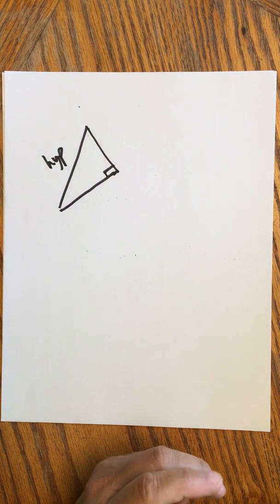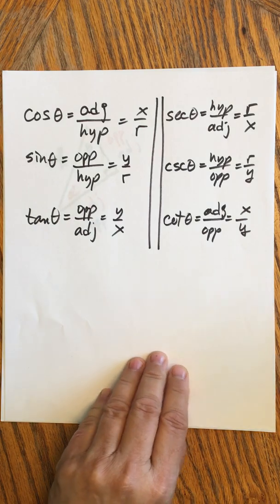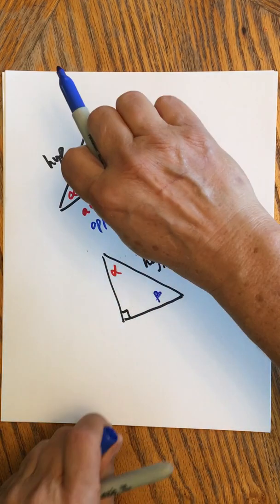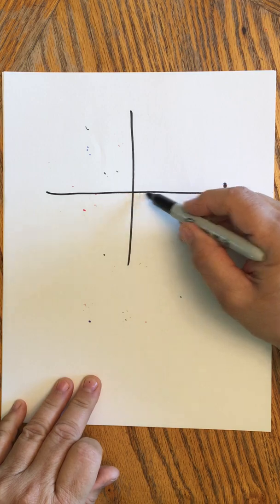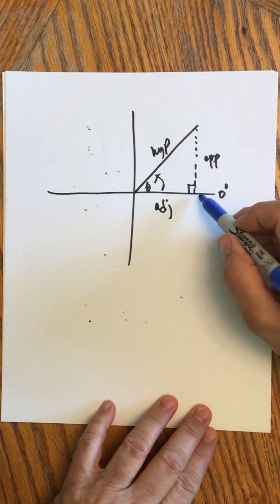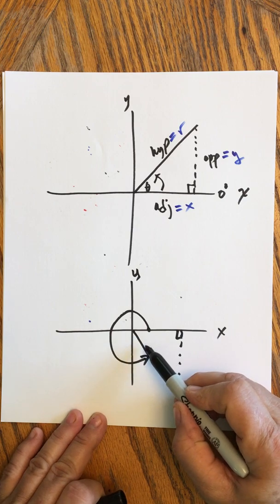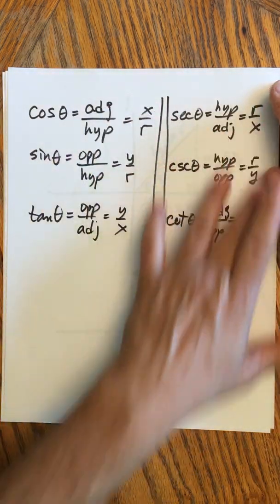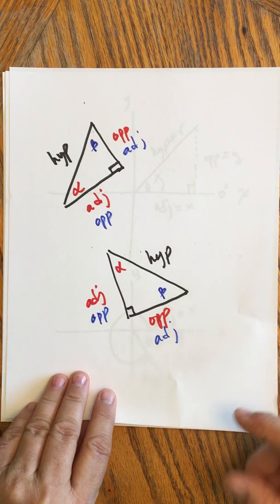Trig Ratios Based on Free Form vs Reference Right Triangles